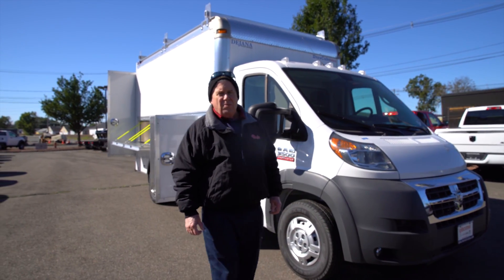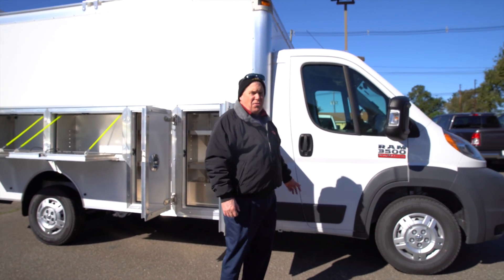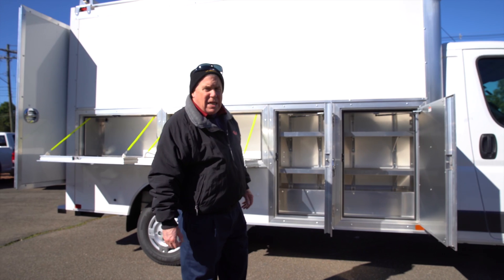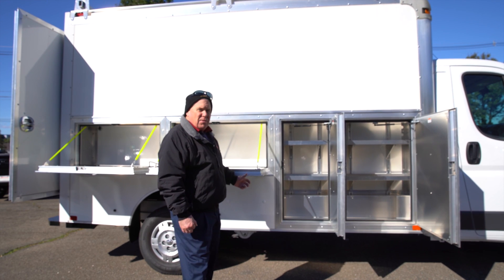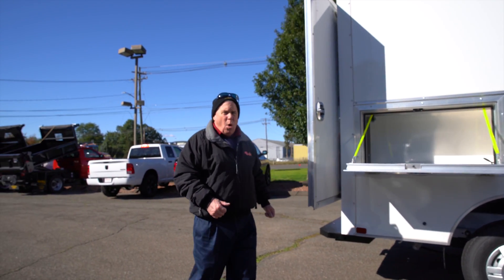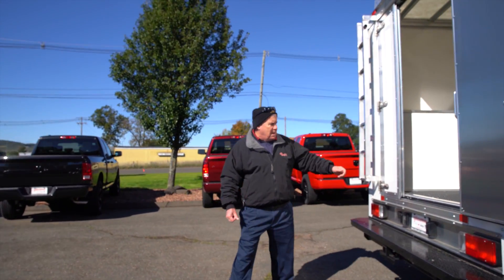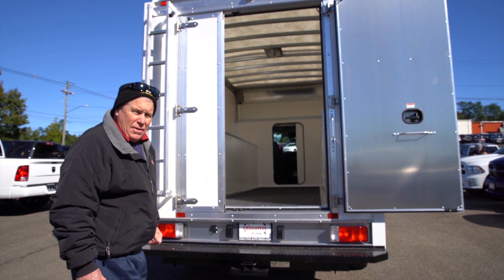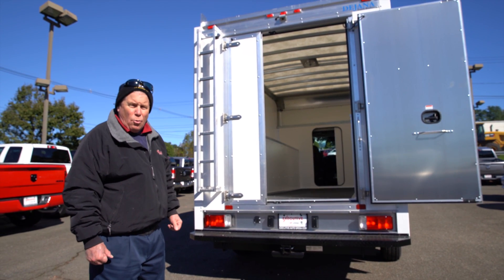Executive Dodge Jeep Ram - Ram 3500 Promaster #2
Stop by and check out our impressive lineup of Commercial Vehicles!